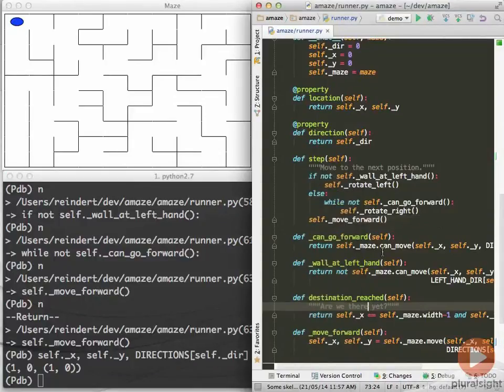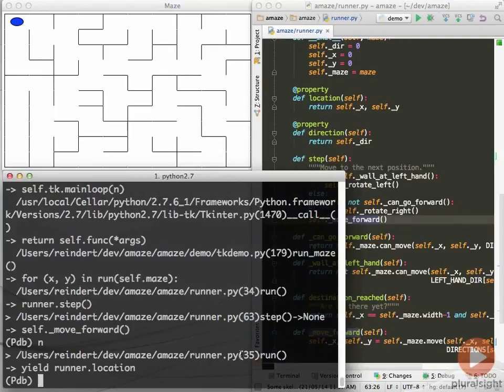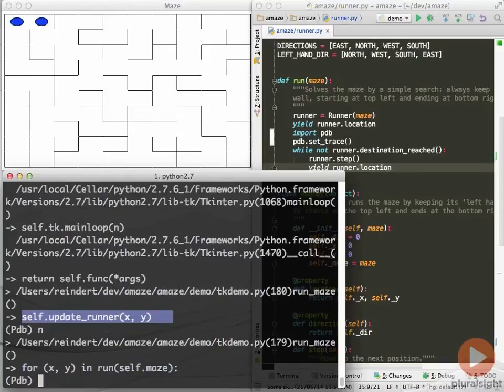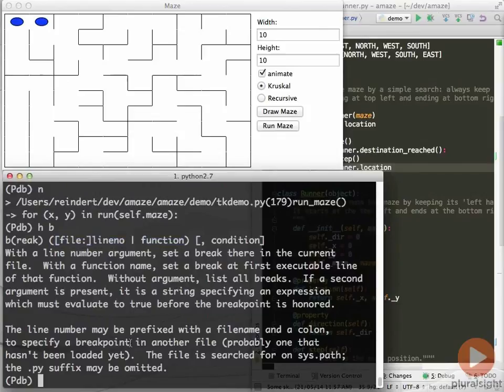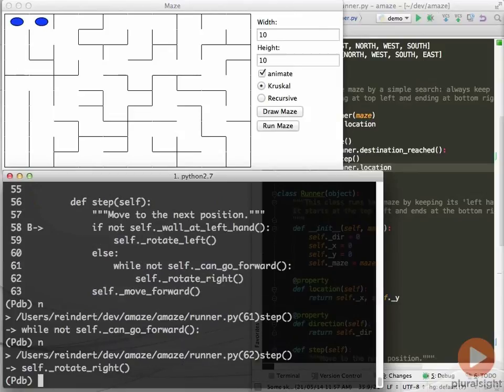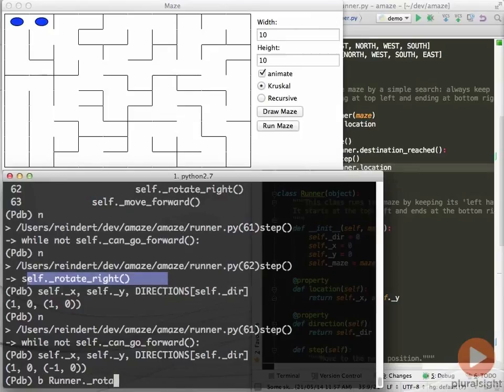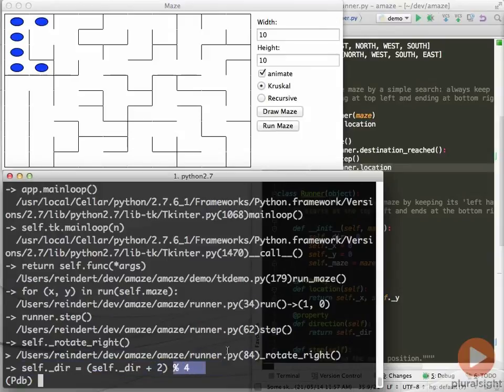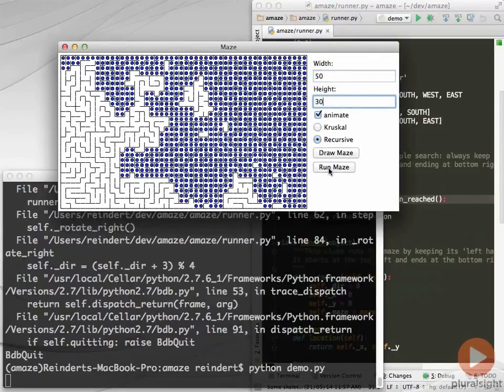05 05 Demo Advanced Debugging Commands